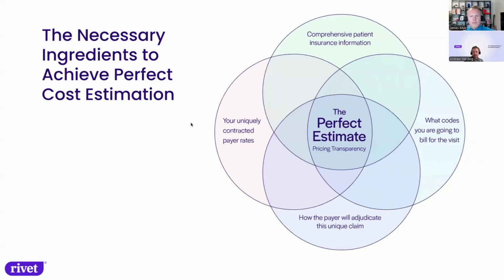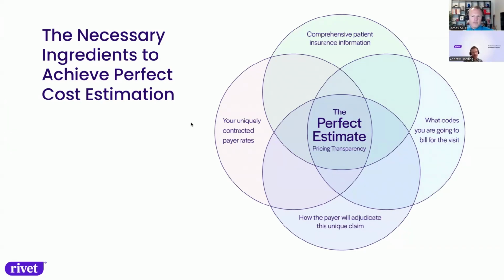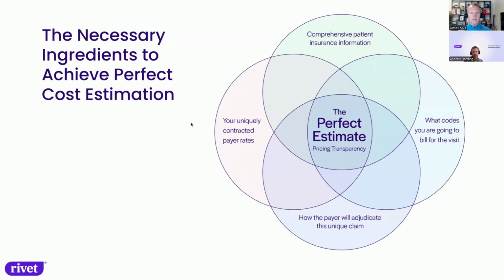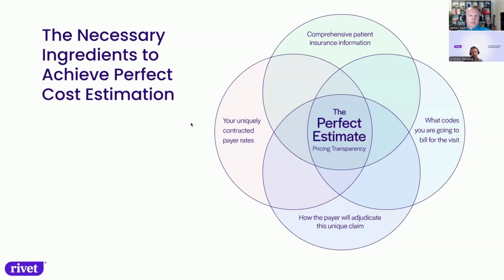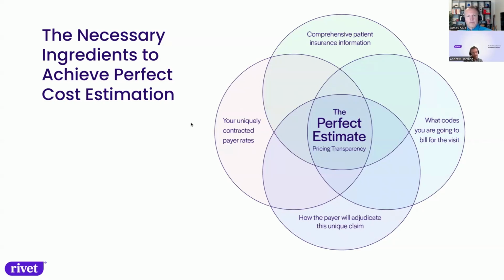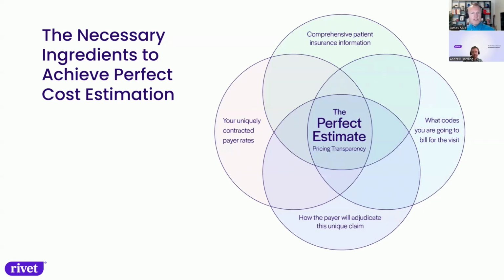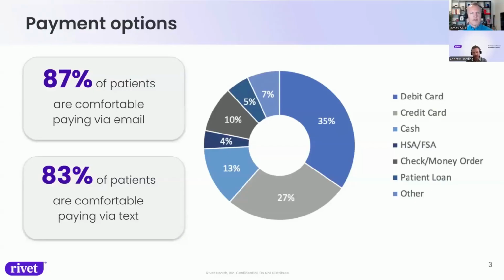Mastering Patient Cost Estimates: A Guide to Maximizing Revenue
Struggling with patient cost estimates and collections? Watch this webinar replay with our partner Rivet Health to learn how to optimize patient payments, reduce bad debt, and improve revenue. Discover the art and science of maximizing patient collections.